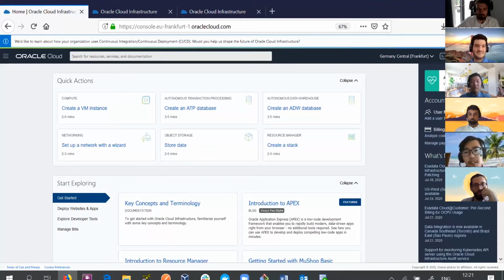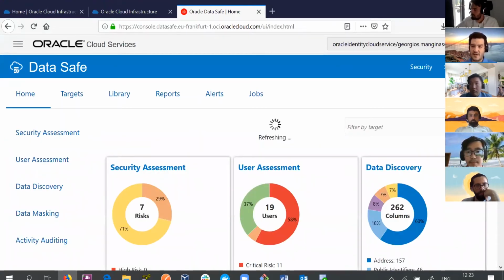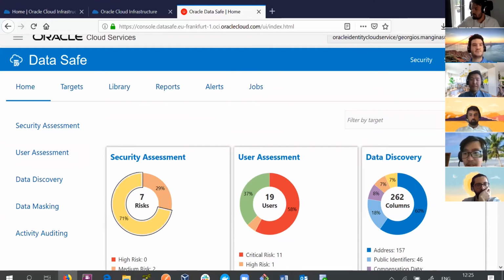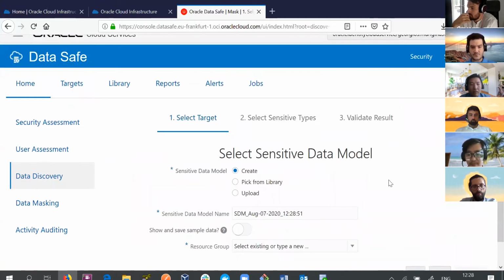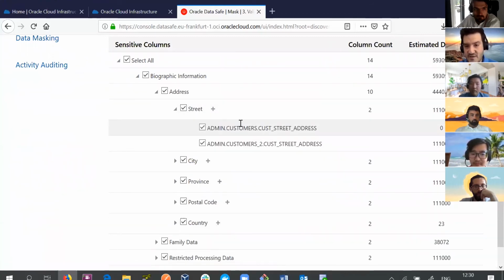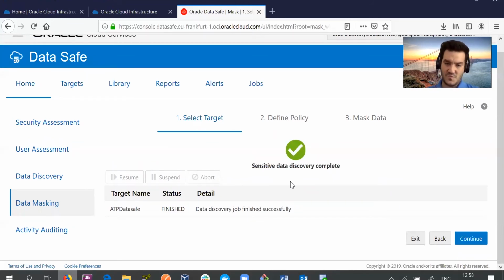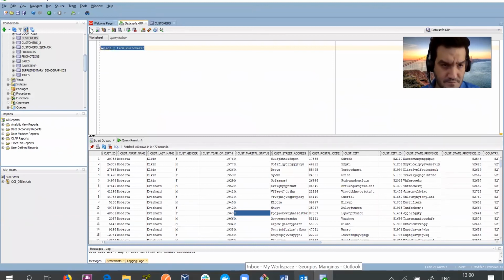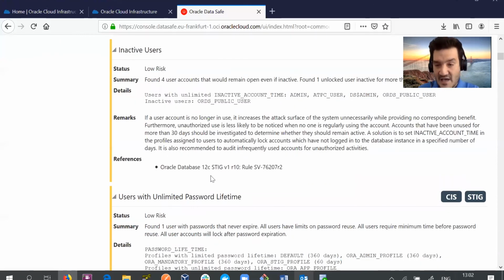Introducing Oracle Data Safe - How to secure your database deployments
George is introducing Oracle Data Safe - a unified control center for your Oracle Databases which helps you understand the sensitivity of your data, evaluate risks to data, mask sensitive data, implement and monitor security controls, assess user security, monitor user activity, and address data security compliance requirements.
Check the official documentation for more info!